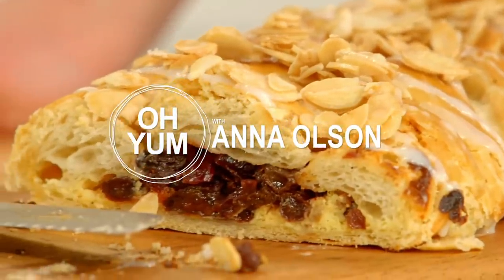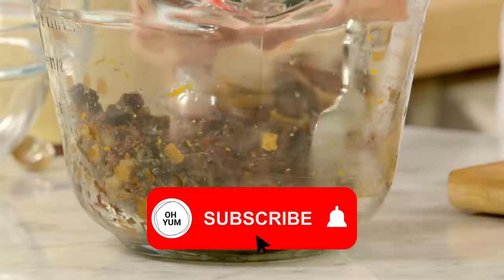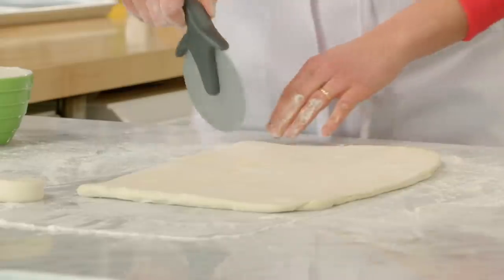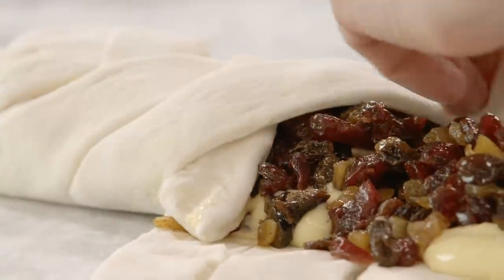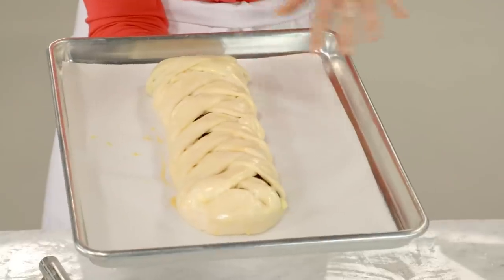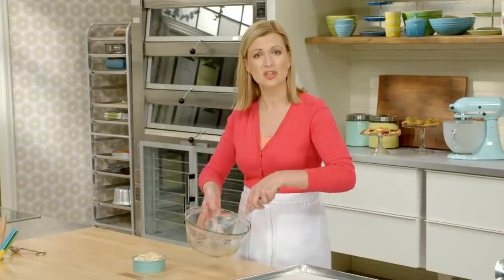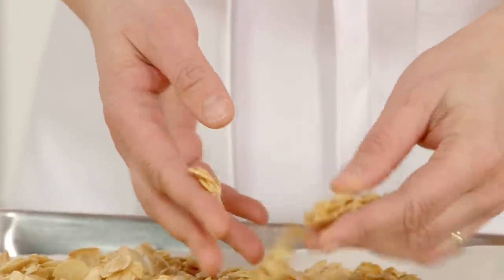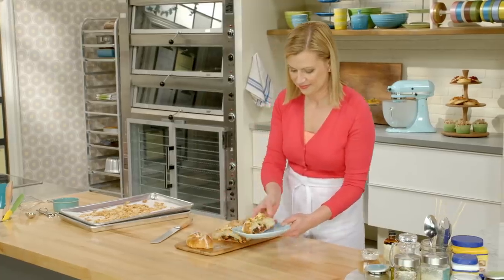Professional Baker Teaches You How To Make DANISH BRAID!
Danish Braid is on the menu in Chef Anna Olson's amazing kitchen, and she is going to teach you how to make this delicious recipe from scratch! Follow along with the recipes below!

Recipe

Servings: 12
Active Prep Time: 45 minutes
Resting Time: 90 minutes
Cook Time: 30 minutes

Fruit Filling
½ cup (75 g) raisins
½ cup (85 g) dried cranberries
½ cup (80 g) pitted prunes, cut in half
¼ cup (60 g) diced candied citrus peel (orange or lemon)
juice and zest of 1 orange
½ tsp (2 mL) ground cinnamon
½ tsp (2 mL) ground ginger

Cheese filling
½ pkg (125 g) cream cheese, softened
2 Tbsp (25 g) granulated sugar (caster sugar)
1 egg yolk
¼ tsp (1 mL) vanilla extract

1 egg whisked with 2 Tbsp (30 mL) water, for brushing
1 egg white, at room temperature
2 Tbsp (25 g) granulated sugar (caster sugar)
1 cup (200 g) sliced almonds
1/2 cup (60 g) icing sugar, sifted
1 Tbsp (15 mL) milk

Directions

1. For the fruit, toss the raisins, cranberries, prunes and candied citrus peel with the zest, juice, cinnamon, ginger and sugar.  Set aside, stirring occasionally.

2. For the cheese filling, beat the cream cheese with the sugar until smooth and then beat in the egg yolk and vanilla.  Set aside.

3.  On a lightly floured surface, roll out the Danish pastry dough into a 10-x-15-inch (25-x-36-cm) rectangle.  Mark 2 parallel lines (without cutting through the pastry) about 3 1/2-inches (9 cm) from each of the long sides of the rectangle.  Use a pastry wheel to cut in strips about 1 ½-inches (33 mm) wide at an angle from the outside, stopping at the 3 ½-inch (9 cm) mark. Spread the cheese filling down the middle of the pastry and top this with the fruits – drizzle any excess juices from the fruit bowl over the fruit.  Trim away any excess pastry and fold over a bit of pastry at the top and bottom on the rectangle. Alternating strips from each side, fold the strips over the filling so that they reach the opposite side and create a braided look. Once you reach the end of the pastry, tuck the last 2 strips underneath.  Lift the braid carefully to a parchment-lined baking tray, cover with a tea towel and let rise for 90 minutes.

4. Preheat the oven to 375 F (190 C).  Brush the Danish braid with the egg wash and bake for about 30 minutes, until a rich golden brown.  Cool the pastry completely on the baking tray before glazing and topping with sugared almonds.

5.  For the sugared almonds, whisk the egg white by hand until foamy and whisk in the sugar until dissolved and the whites are still foamy.  Stir in the almonds to coat well and spread these on a parchment lined baking tray.  Bake the almonds, still at 375 F (190 C), until browned, 12-15 minutes, then cool before using (this will make more than you need for this recipe, but they also make a lovely topping for ice cream or other desserts.)

6.  To decorate the Danish braid, whisk the icing sugar and milk together and drizzle this over the Danish braid.  Lightly crumble the almonds over the glaze and let this set 30 minutes before serving.

The Danish braid is best enjoyed the day it is baked.  The braid can be assembled, unbaked, a day ahead to help with timing.